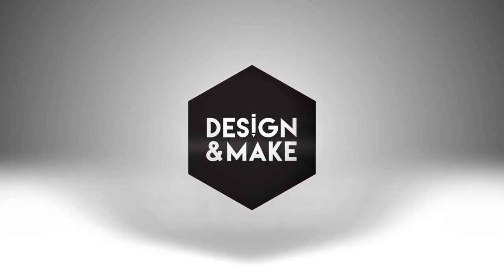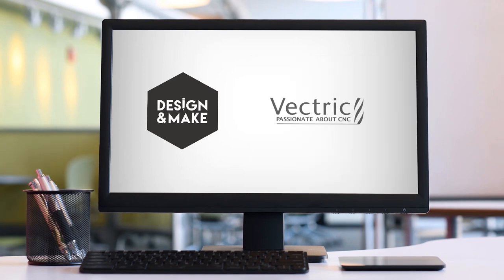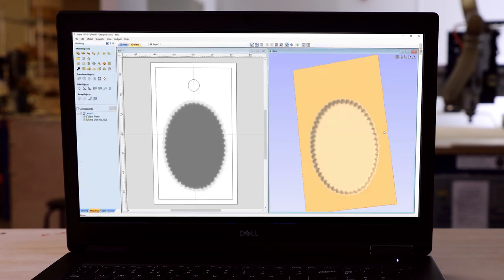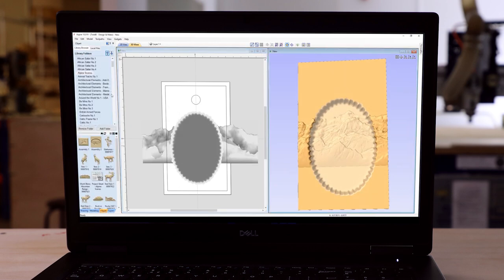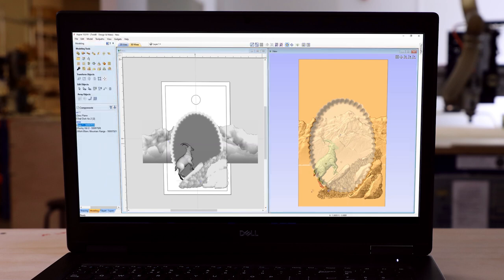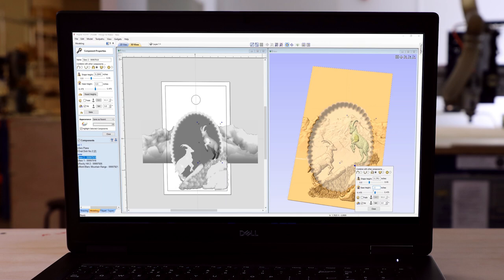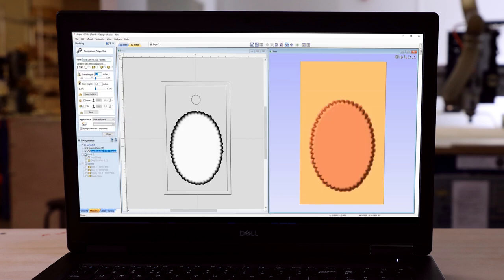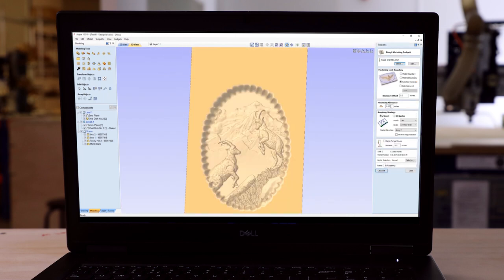Make An Alpine Themed Gift Using Your CNC | Getting You Started | CNC Clipart Model Project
One of the most iconic mountain ranges on Earth stretches across eight Alpine countries. The Alps have had a significant impact on world history and have been playing roles in movies for as long humans have been capturing the world around them on film.

One of the most recognizable mountains would be Mont Blanc, but there are more than 100 peaks that make up the range, including the Matterhorn. As a result of the size of the range, it has an impact on the climate of the surrounding countries. These different climates allow for a fantastic variation of wildlife and plant life.

High up, you will find the ibex climbing on the steep rocks. In the fields, red deer may be seen grazing, and of course, you're sure to find Edelweiss growing at almost any elevation.

This model project contains two preassembled layouts to get you started and thirteen single models so you can create your Alpine scene to hang in your chalet just above the fireplace!